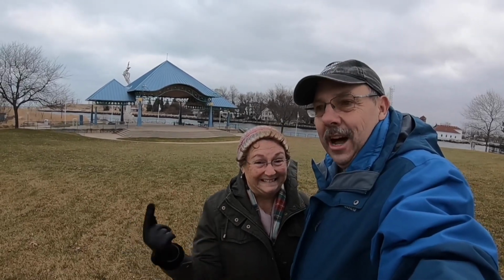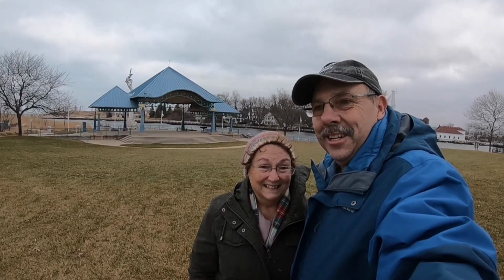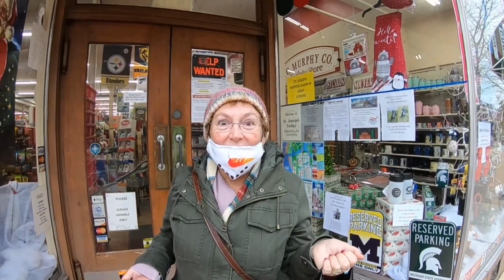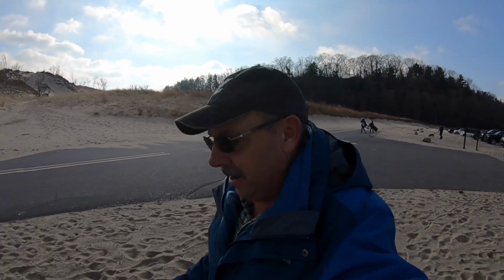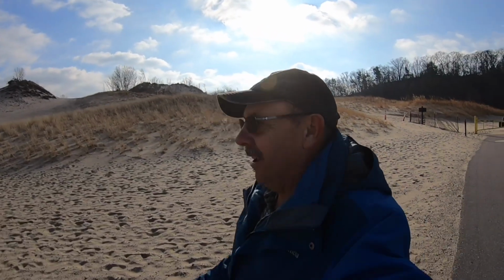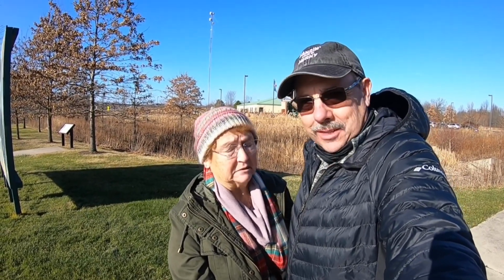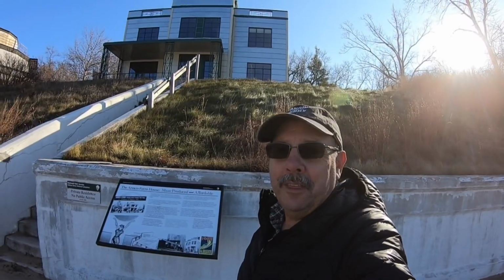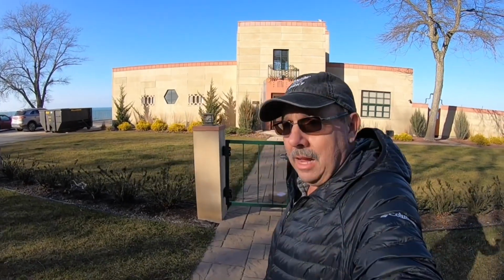Driving the Shores of Lake Michigan Runaway Camper Adventures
Traveling along the banks of Lake Michigan visiting some light houses